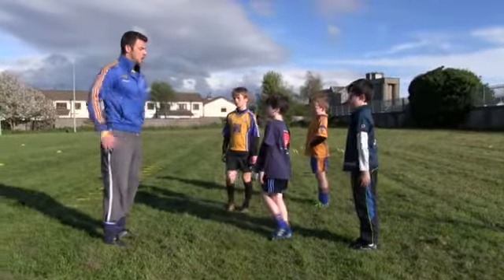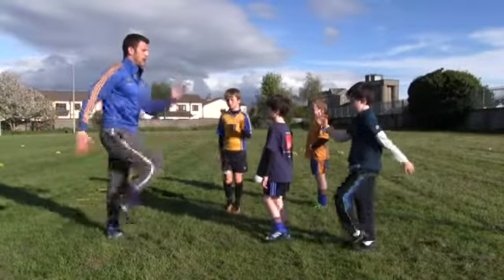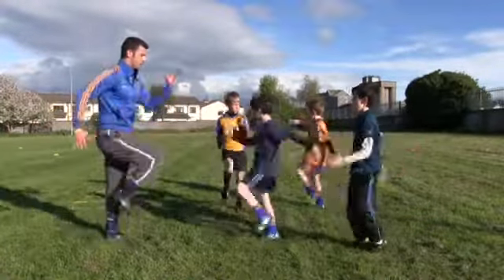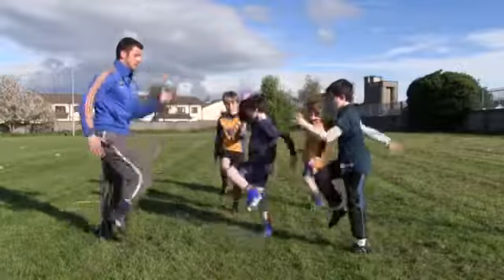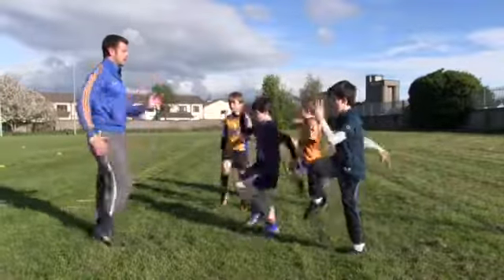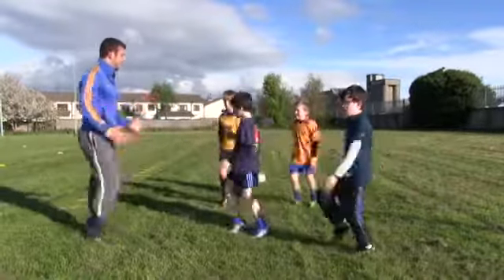Standing High Knee March